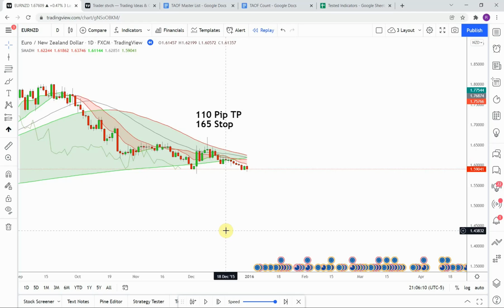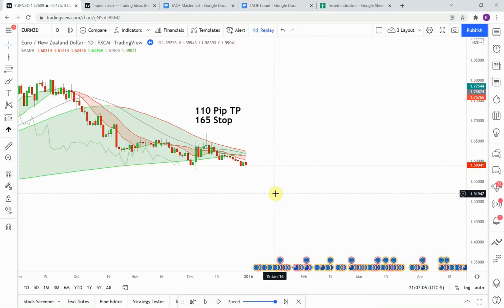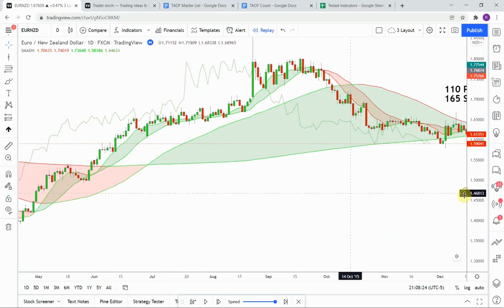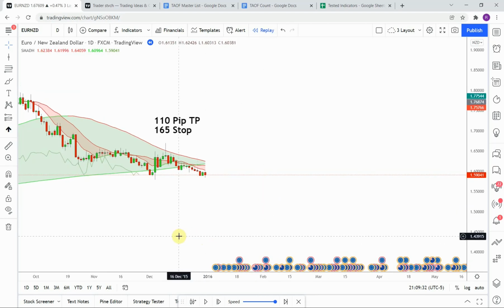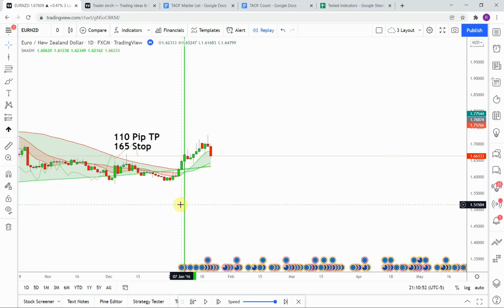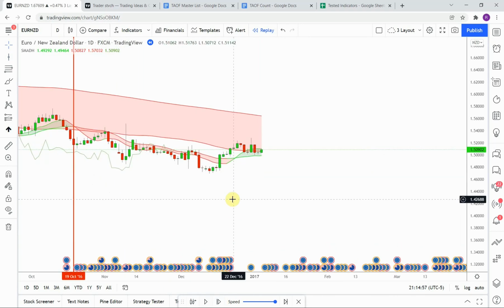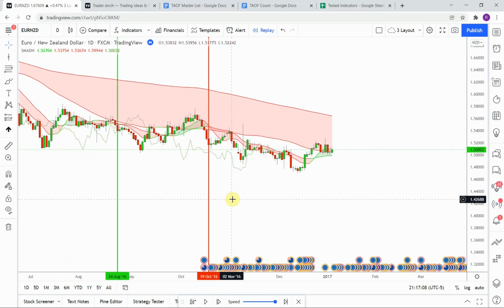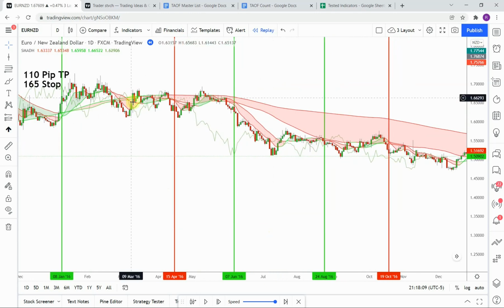Profitable Forex Indicators for Tradingview | Simple Moving Average Double Helix Indicator Testing